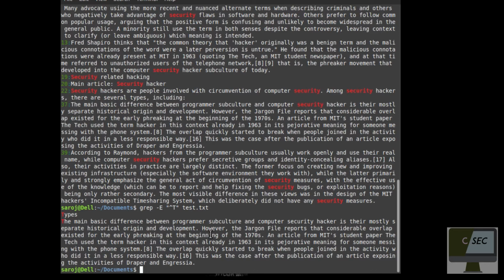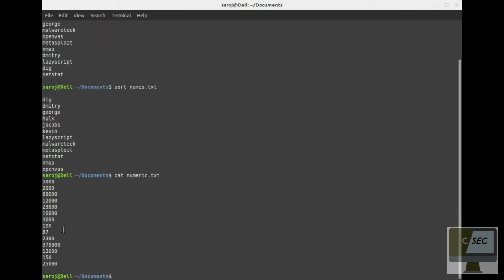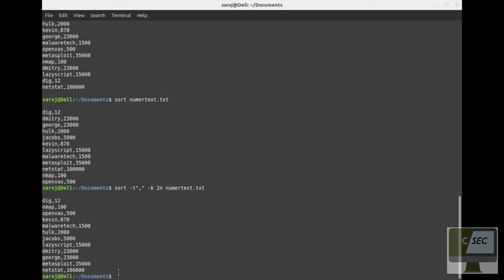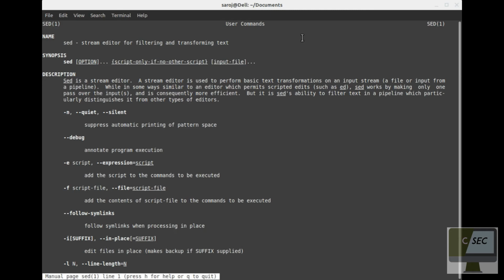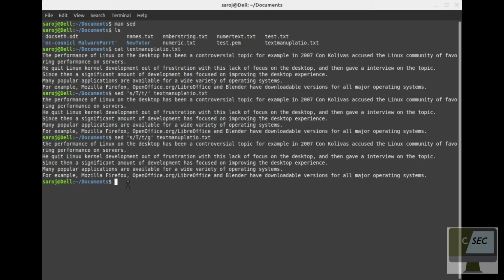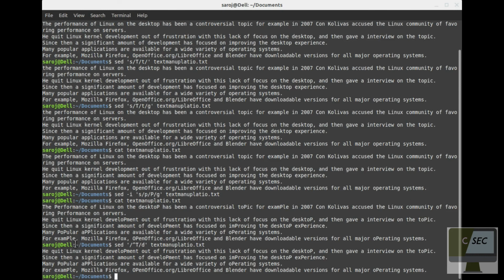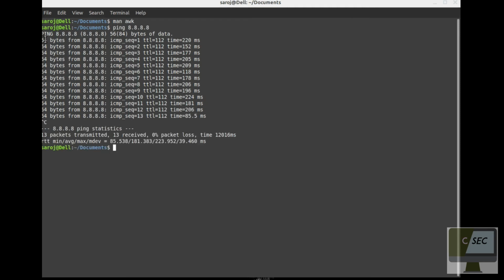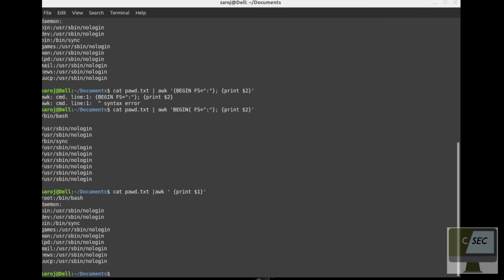Search,Sort and Text Manipulation In Linux - grep, sort, sed, awk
This is another part of the Linux Tutorial Series presented by CryptSec. In this tutorial  we have demonstrated various commands that helps in text manipulation, searching and sorting with their basic usage in Linux.

This tutorial is for you if you are a beginner or considering to use Linux in the Future.
In this Video, we have used LinuxMint for demonstration, Simple Screen Recorder for screen capture and Shotcut for Video Production.